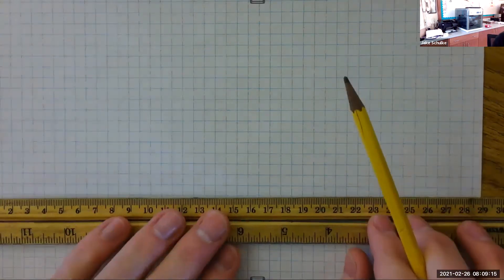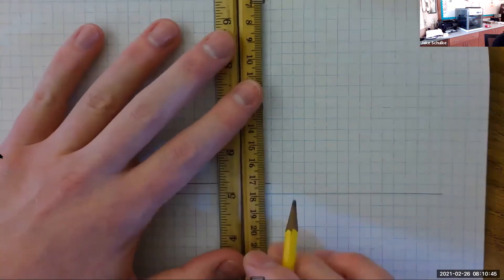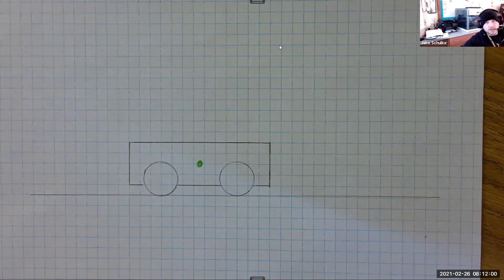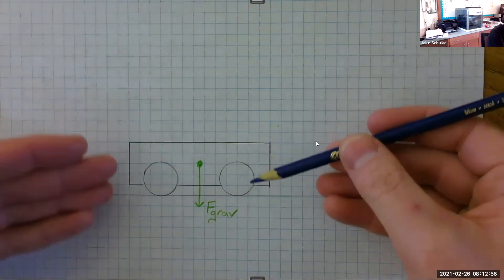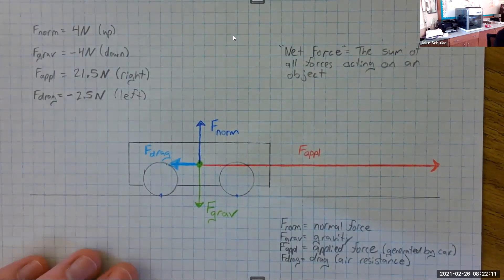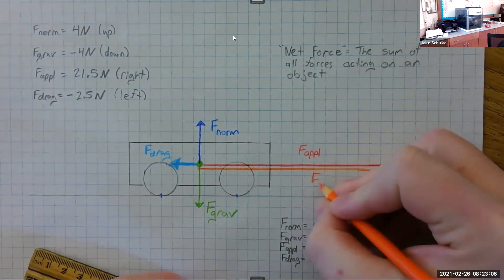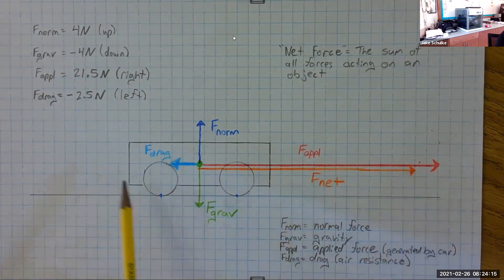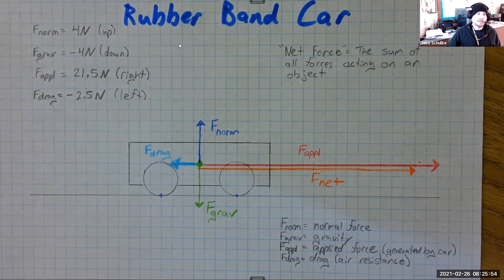Forces Affecting a Car: Free Body Diagram Example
Free Body Diagrams, Net Force